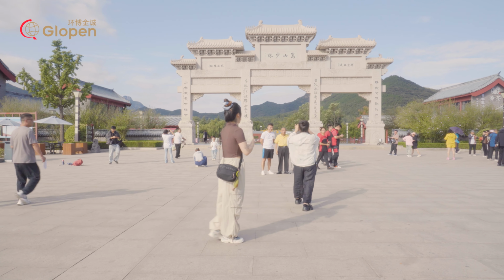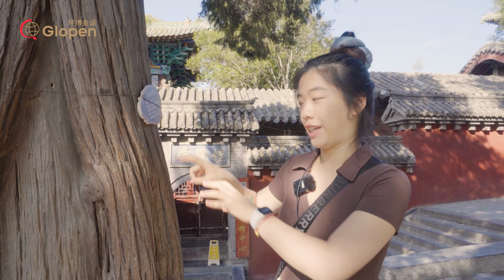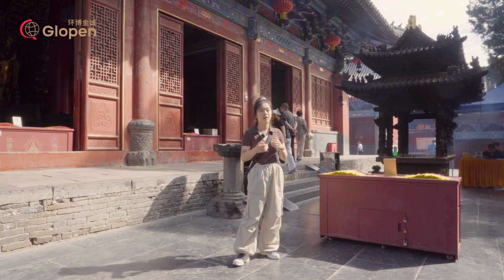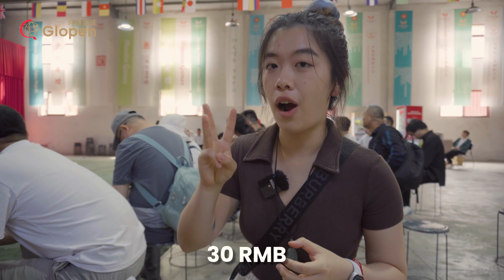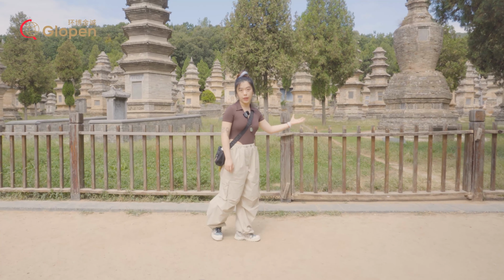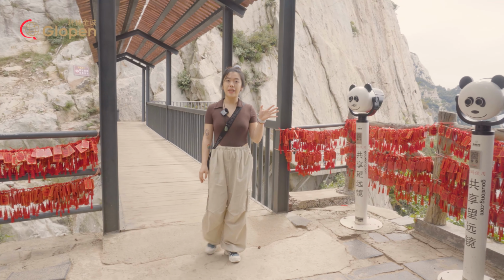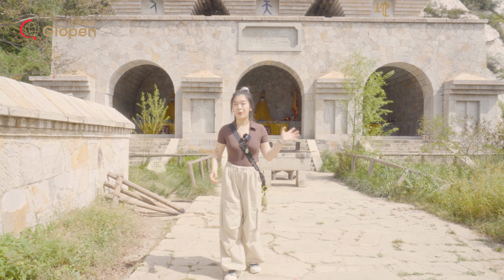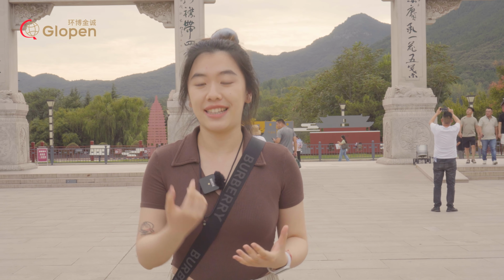Inside The Ancient Shaolin Temple Where Kung Fu Was Born!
Join me as we embark on an unforgettable adventure to the legendary Shaolin Temple! Immerse yourself in the rich tapestry of ancient history, explore awe-inspiring architecture, and witness the breathtaking martial arts displays of the Shaolin monks. This journey offers a perfect blend of culture, spirituality, and thrill, from the mysterious 1500-year-old tree to the magnificent Big Buddha Hall, and the monks' unbelievable martial arts performances. Whether it's a hike to the Sanhuang Temple or the breathtaking ropeway ride, every moment in this sacred place is filled with wonder.

Chinese Martial Arts at Shaolin Temple: A Legendary Experience of Culture and Power |  @glopen

✅Partnership
Get eSIM/physical SIM cards for China with no VPN needed.

⏱️ Timestamps:

00:00 Opening & Intro
00:44 Reach the front gate of Shaolin Temple
01:23 1500-year-old magical treet
02:34  Mysterious creatures inside Shaolin Temple
03:56  Big Buddha Hall and Me parying for good fortune
05:10  Shaolin monks' unbelievable martial arts showcase
07:58  Amazning pagoda forest
08:46  A thrilling ropeway ride
09:21  Hiking to the Sanhuang Temple
11:40  Hero's slope
12:48  Ending & Summary

✅About Glopen: Discover real China and connect the world.This is more than just a travel, or culinary channel. We explore its culture, society, economy, and technology.Our mission is to bridge the gap between Greater China and the rest of the World, fostering mutual understanding and collaboration. If you are ready, we stand prepared to pave the way for your entry into the intricate Chinese market, through our consulting services-travel and business.

©️ Glopen